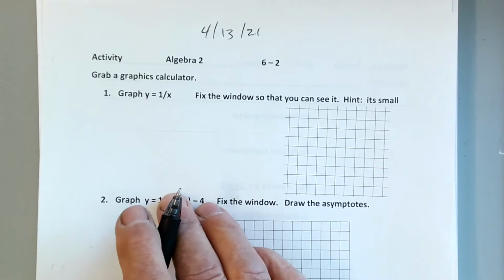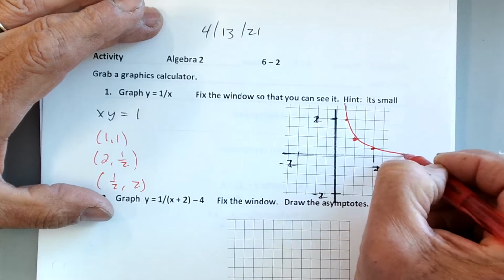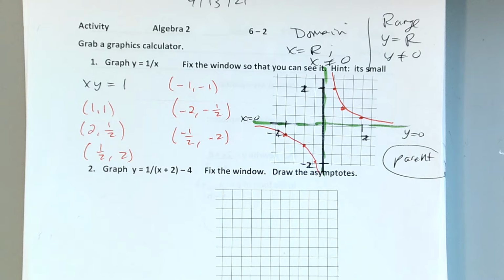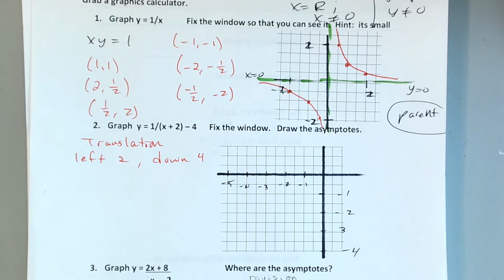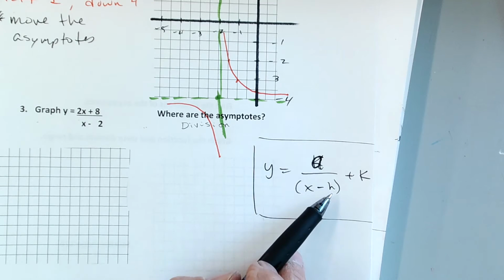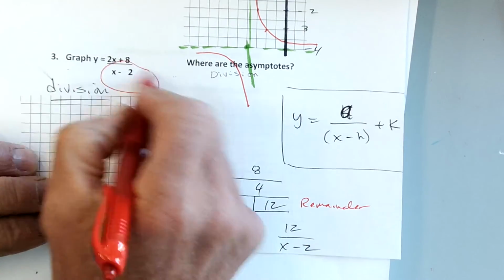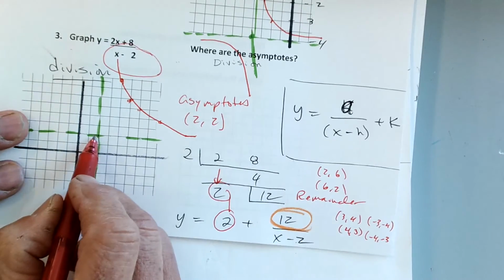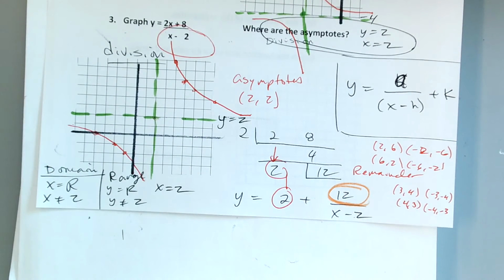6 2 Alg 2